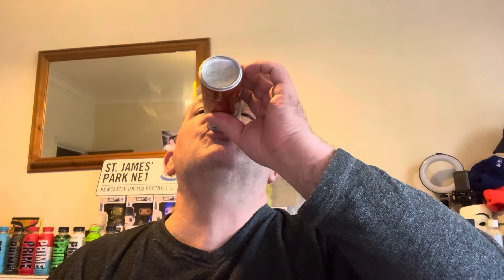jimmys limited edition iced coffee cinnamon roll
So so good